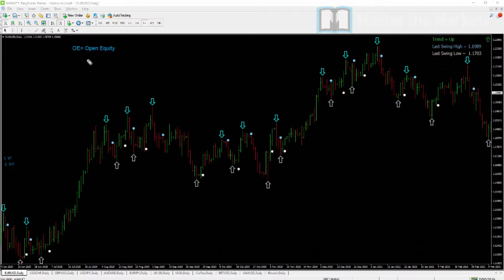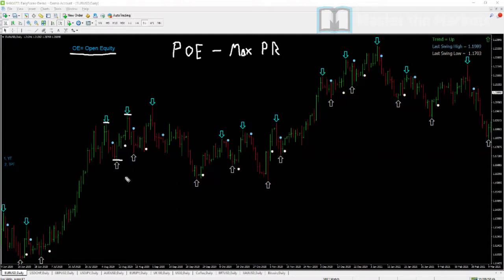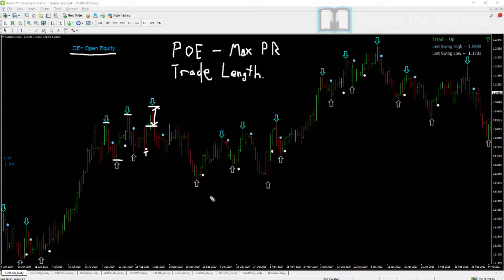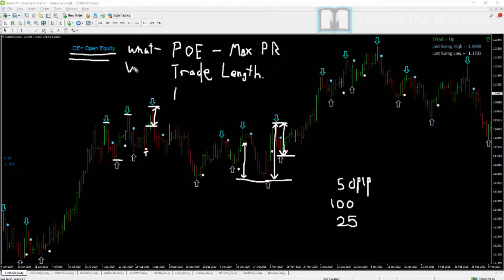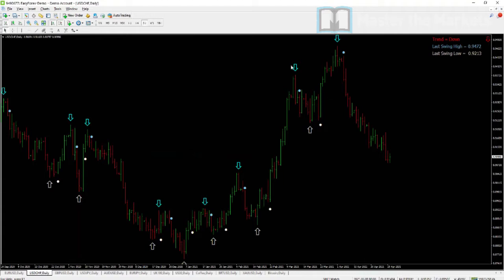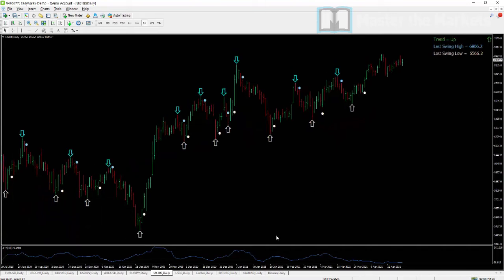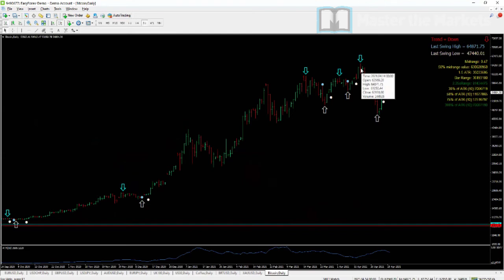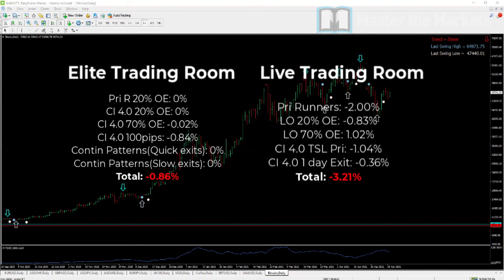Market Update 30/04/2021, Open Equity